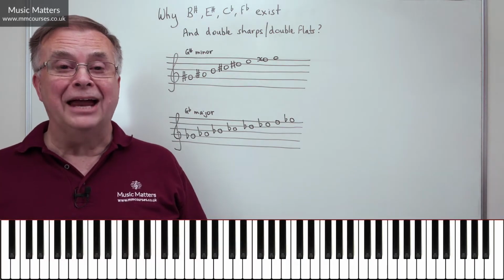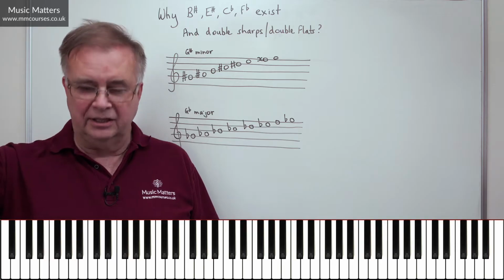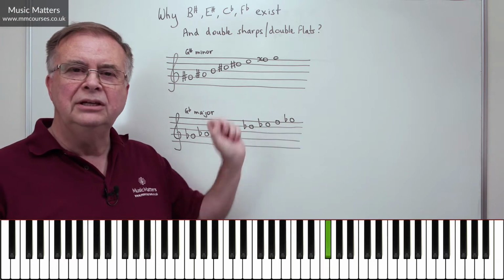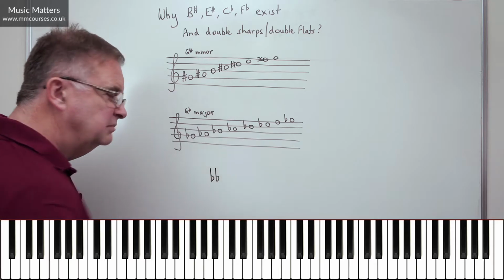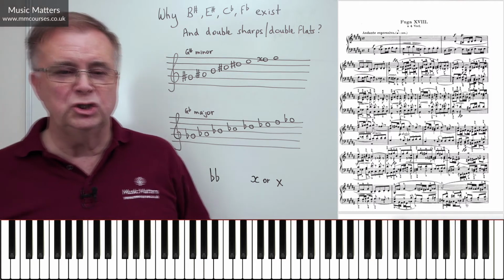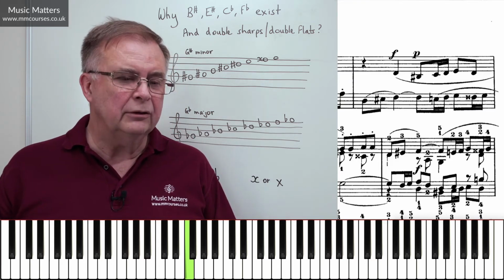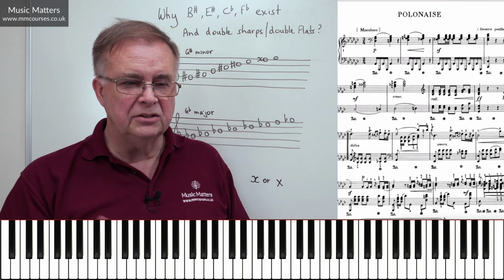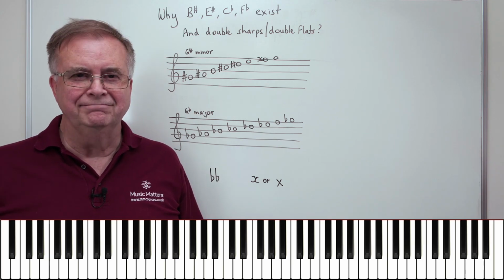Why the Notes E# B# Cb and Fb Really Do Exist - Music Theory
Yes, the notes E#, B#, Cb and Fb really do exist and it's important to know why. In this music theory lesson we explain the often confusing topic of enharmonic equivalents and why in music we sometimes have to call a note E# instead of F, or B# instead of C, or Fb instead of E, or Cb instead of B as well as sometimes needing to use double sharps or double flats. We clear up the theory behind the issue, look at why scales and keys have to be organised according to certain patterns, and why scales are organised with one of each letter of the musical alphabet, sometimes necessitating the use of  E#, B#, Fb, Cb, double sharps and double flats. We'll then investigate the use of E#, B#, Fb, Cb, double sharps and double flats in two pieces of music, one by Bach, the other by Chopin. This music theory lesson will clear up any confusion about enharmonic equivalents.

🕘 Timestamps
0:00 - Introduction to the notes B#, E#, Cb and Fb
0:27 - Learning about enharmonic equivalents
6:32 - Double sharps and double flats
9:18 - Examples of enharmonics in pieces by Bach and Chopin